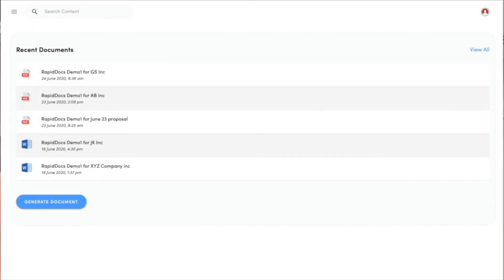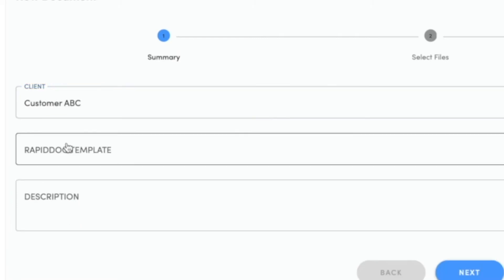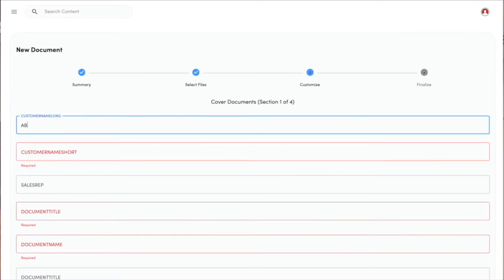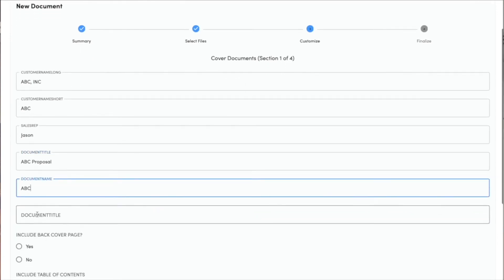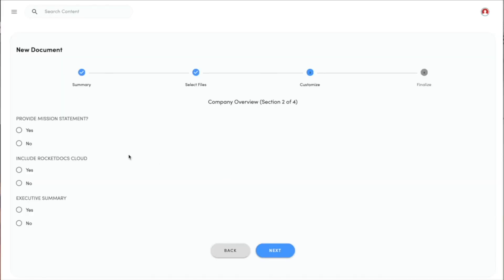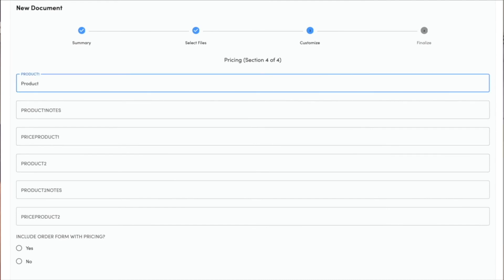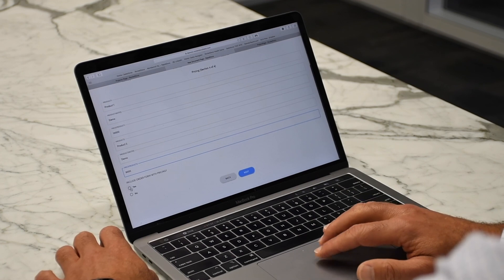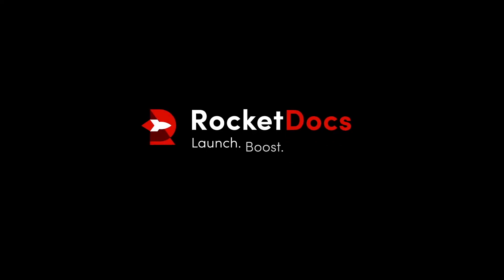Building a RapidDoc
RapidDocs allows your field teams to self generate proposals from a mobile device. Use RapidDocs to assemble and configure proposals quickly and easily, so you can get proposals to your customers as quickly and efficiently as possible.